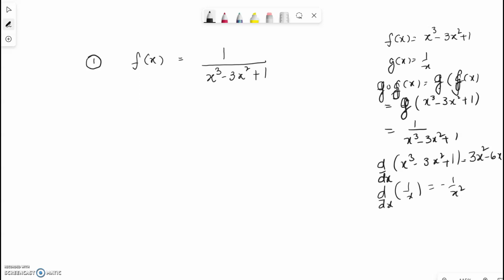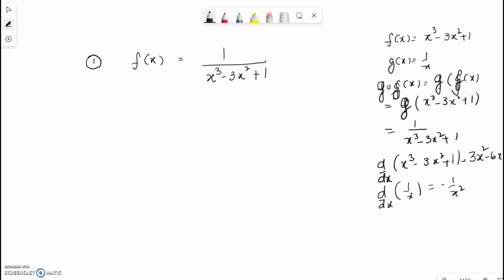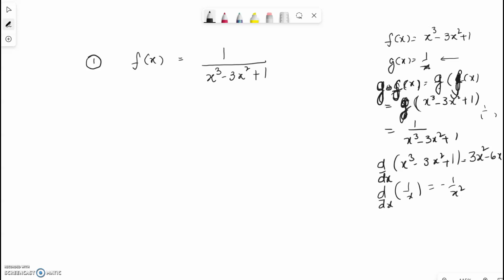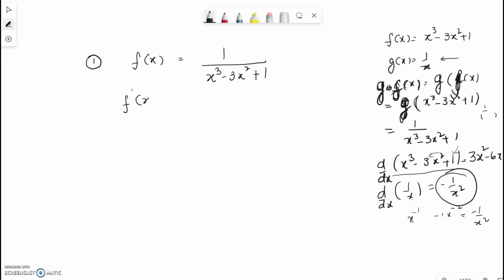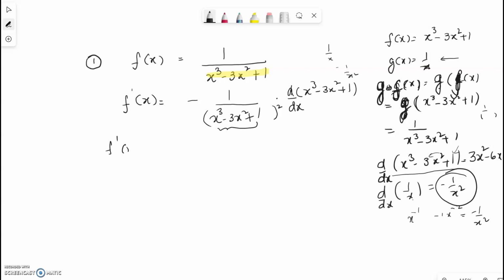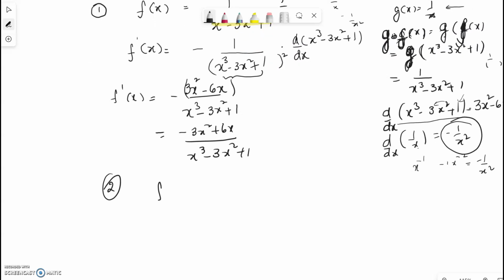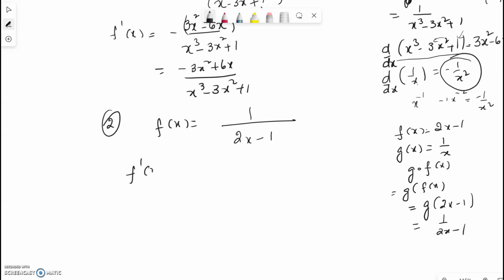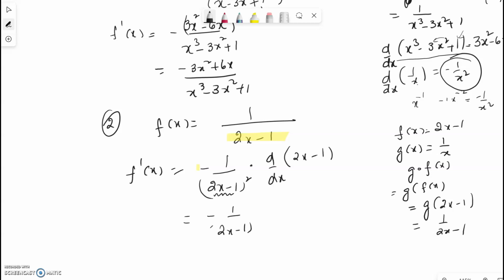Chain Rule 2